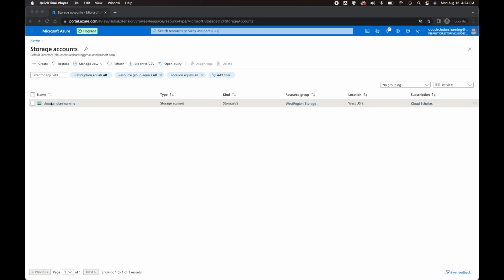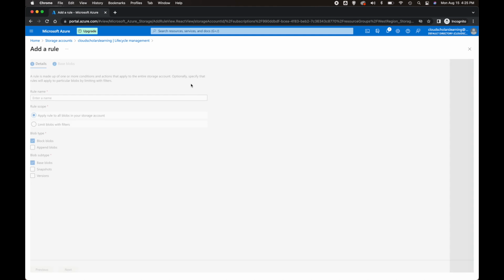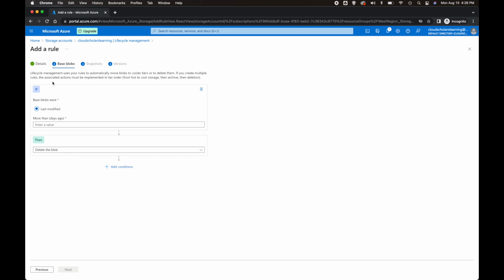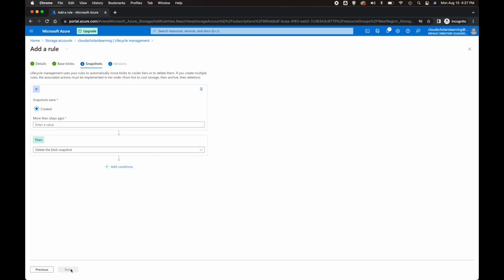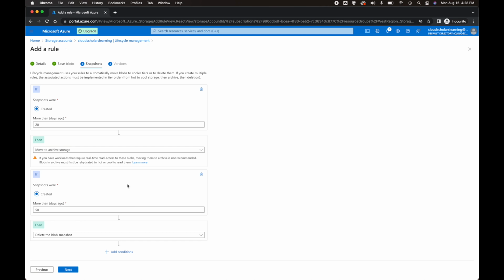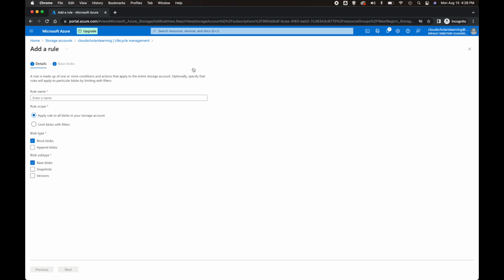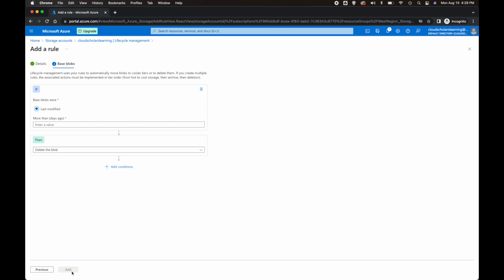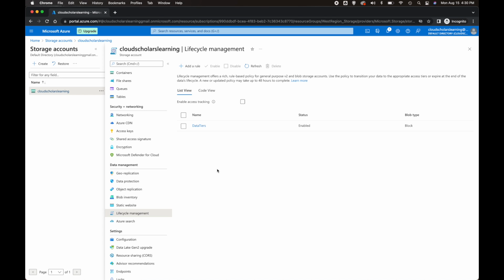How to configure azure storage lifecycle management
In this How-to video I'll walk you through the lifecycle management of Azure storage accounts. Using lifecycle management will help you save unnecessary cost by tiering data based on the need of an organization.

My mission is to help guide you through your cloud journey!